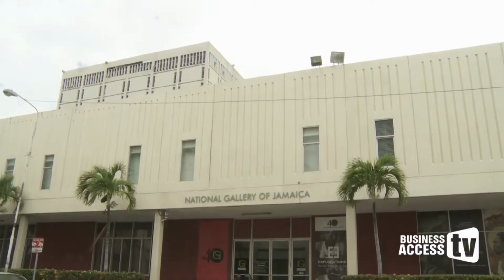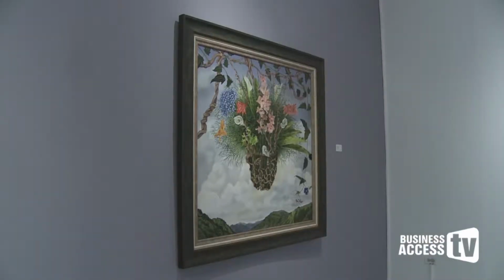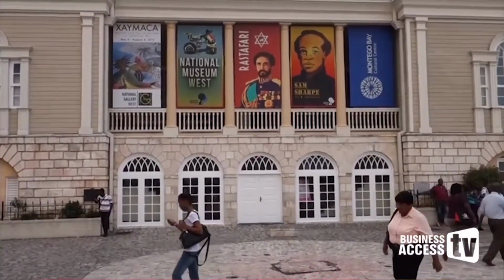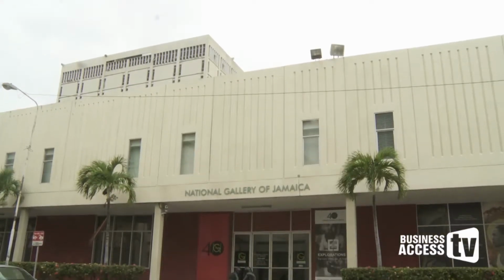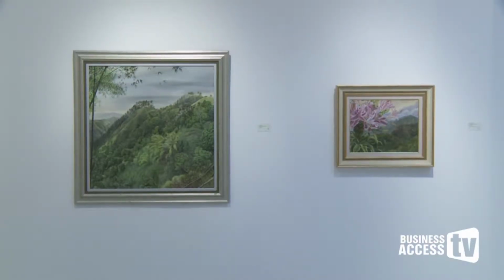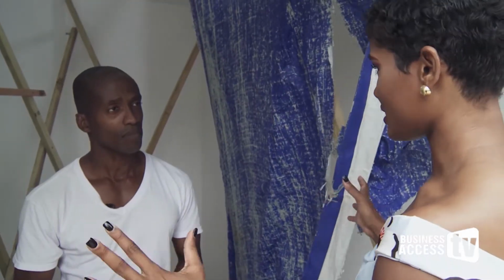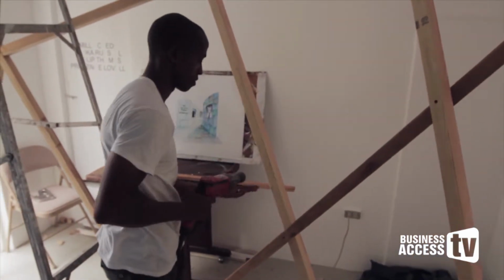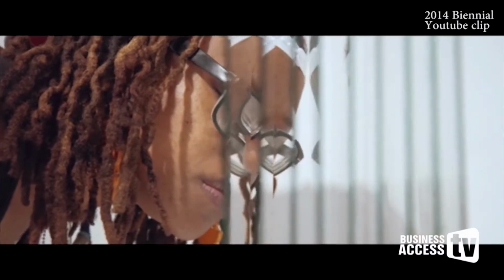CAMEO SE01 EP05 - Art Spaces